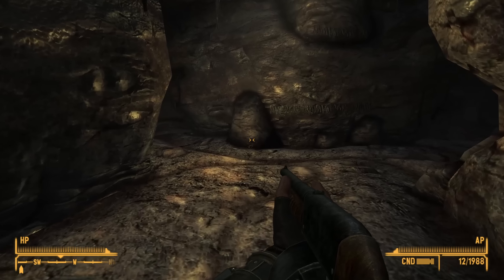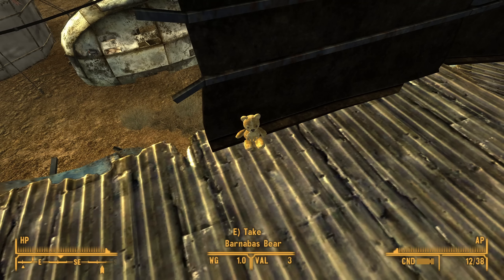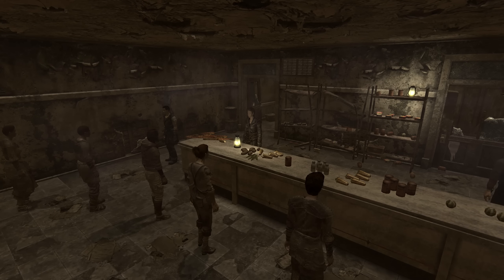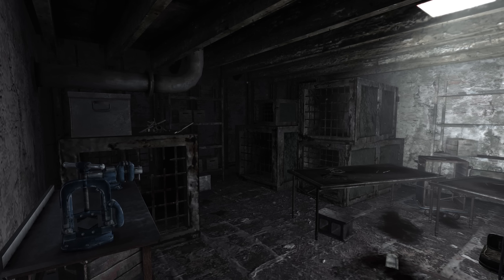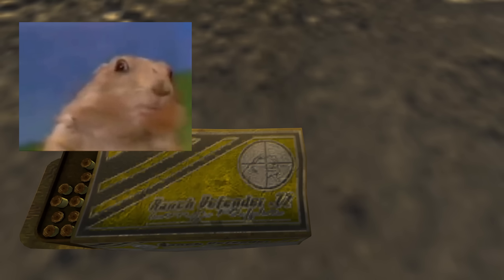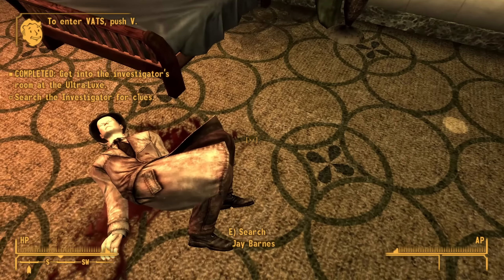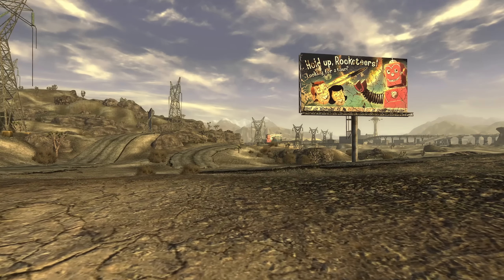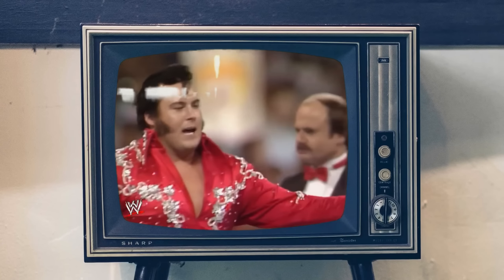20 Minutes of Useless Fallout: New Vegas Facts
20 Minutes of Useless Fallout: New Vegas Facts